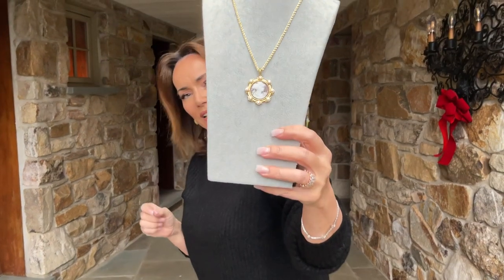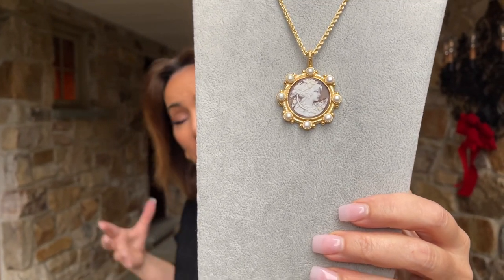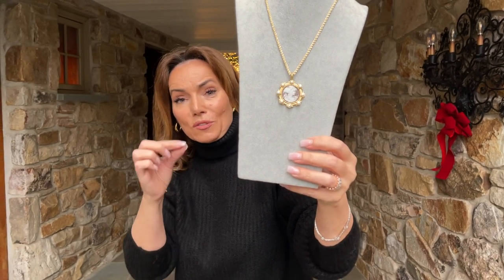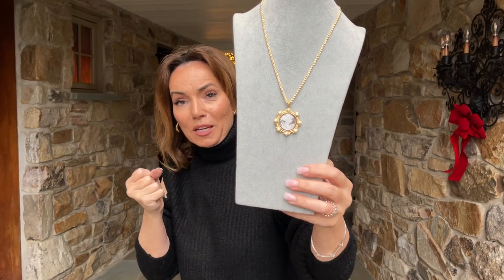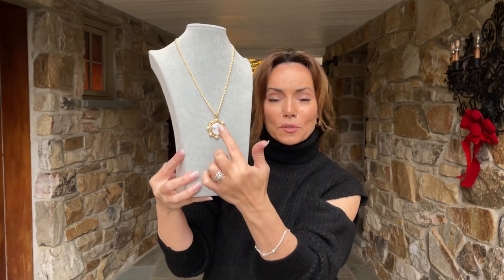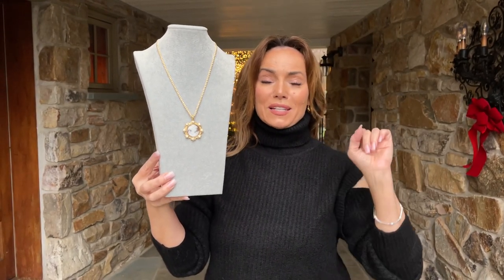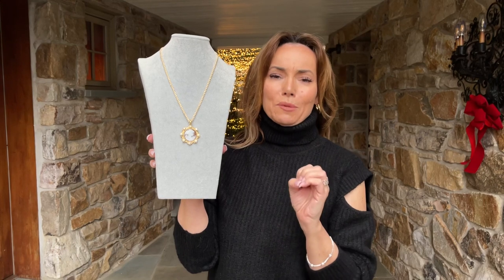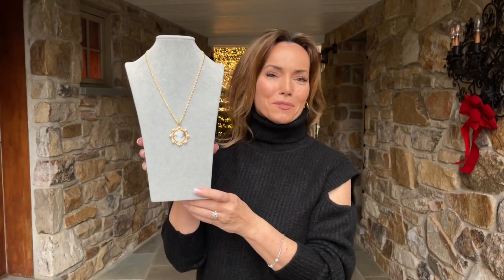Italian Handmade Cultured Pearl Border Cameo Pendant